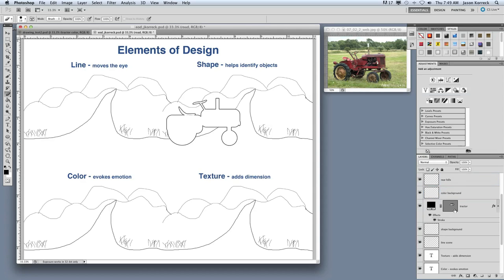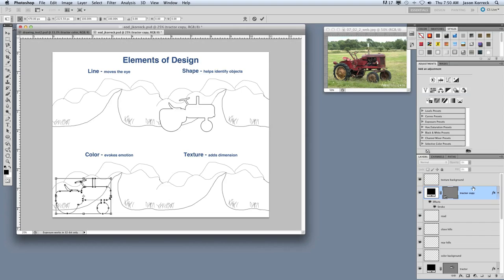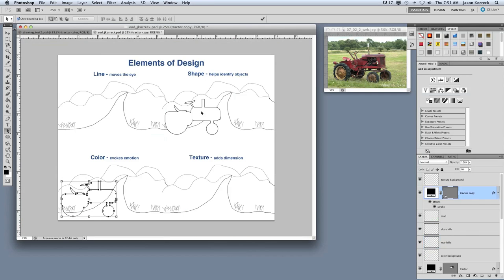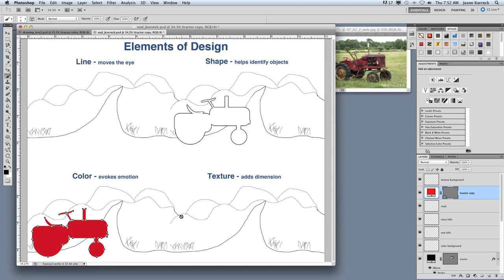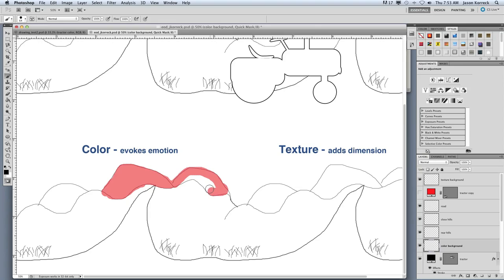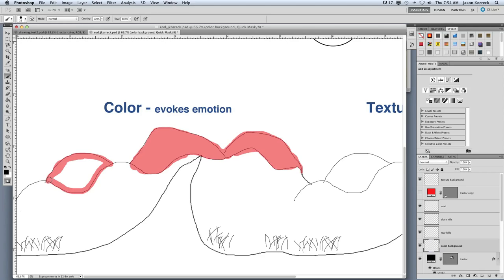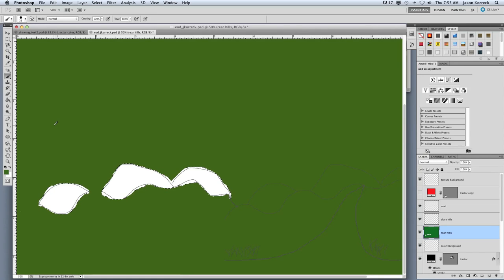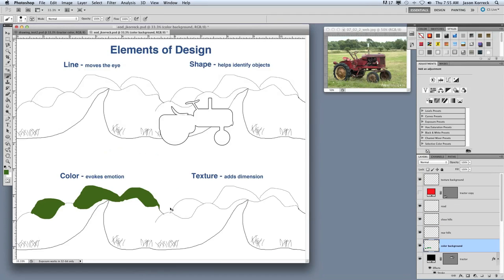Color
- Changing the color and style of a Fill Layer
- Using Quick Mask to select areas